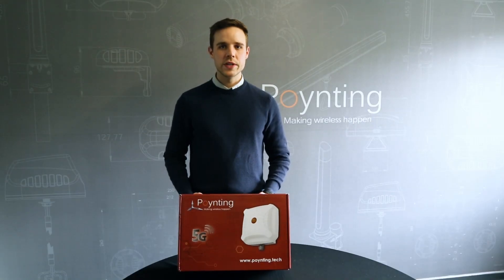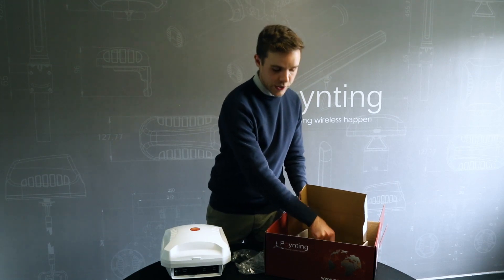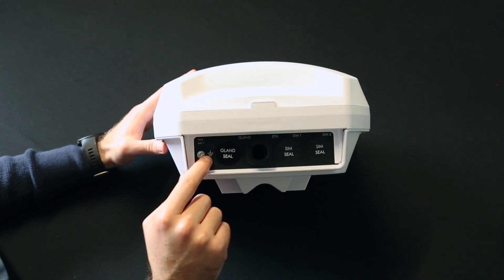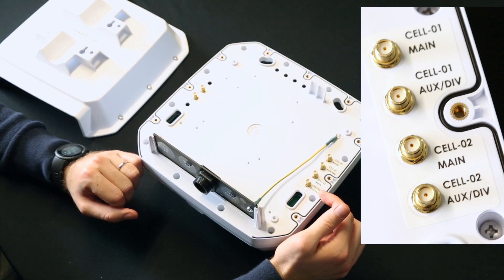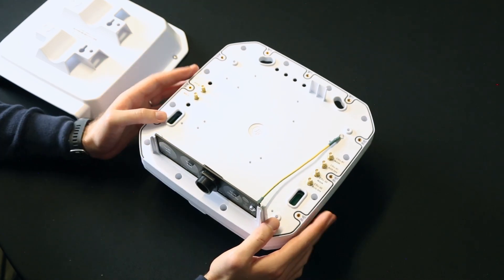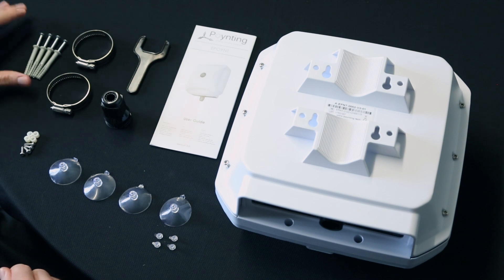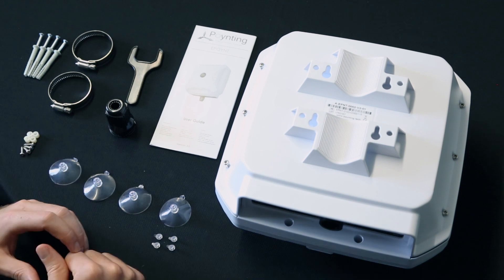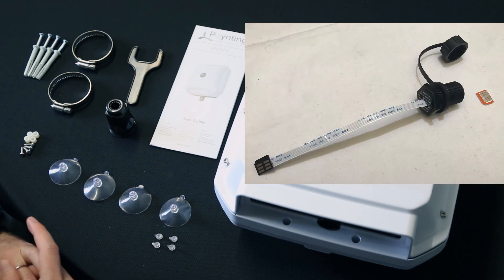Poynting Product - We unbox the EPNT-2 with uni-directional 5G / LTE antennas.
The Poynting ePoynt enclosures are designed to fit a variety of router modules, transforming the antenna enclosure into a Customer Premises Equipment (CPE) – just add your own LTE/5G router. The ePoynt enclosure can accommodate routers up to the size of 185 x 145 x 45 mm³.

In this video we unbox the EPNT-2 Antenna enclosure and shows you what is in the box.